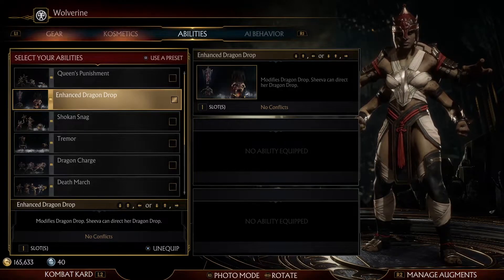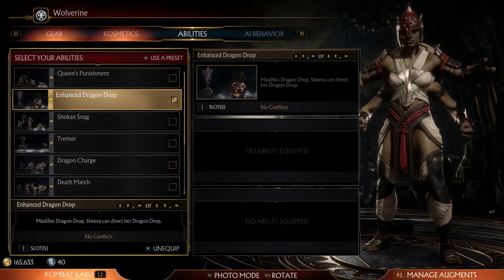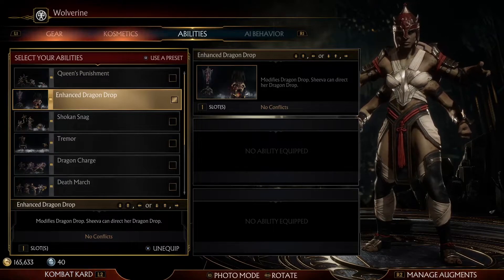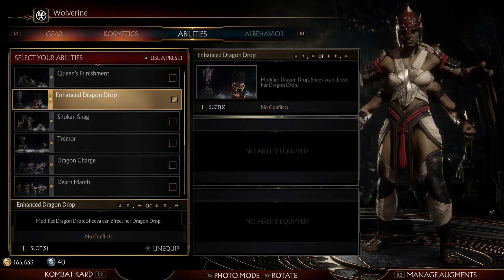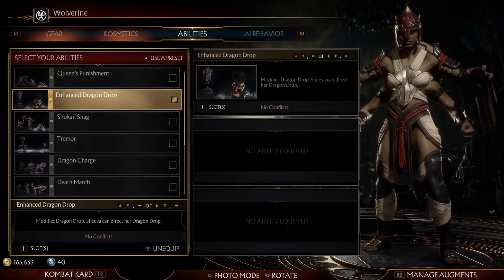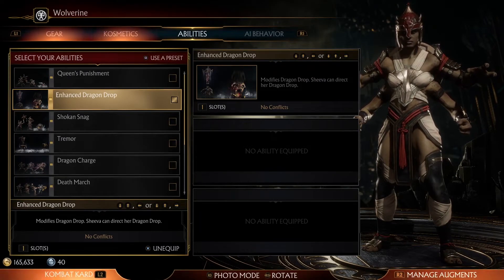The Best Kustom Variations for Sheeva | Mortal Kombat 11 Ultimate Sheeva Variations Guide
I have nothing else to say.

Be blessed ;)))